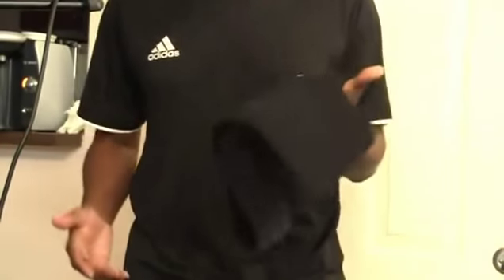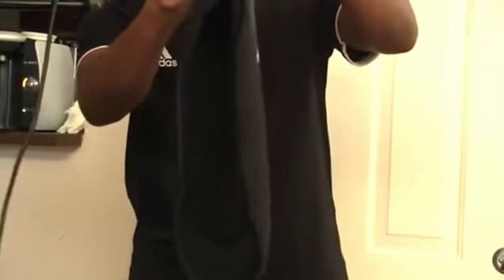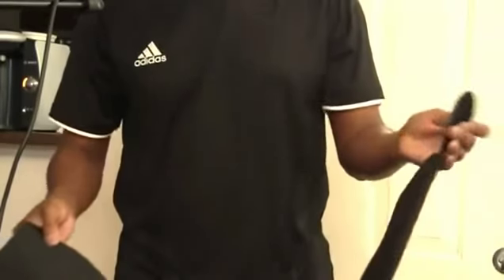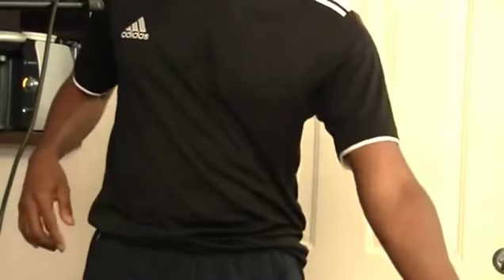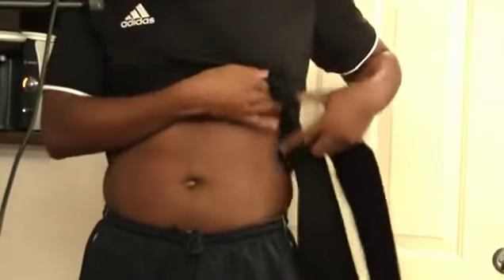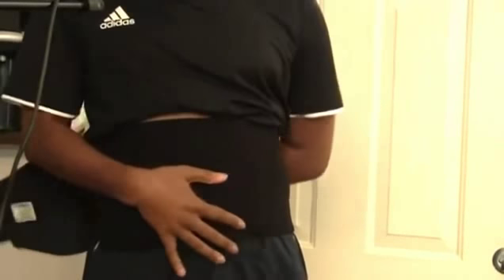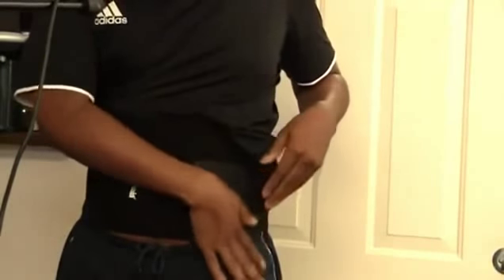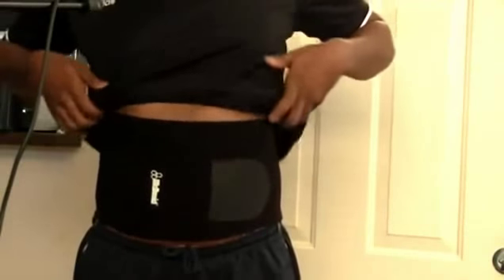McDavid 491 Waist Trimmer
Don't get the McDavid 491 Waist Trimmer until you have read this review

I do not claim ownership of this video, it was originally uploaded from another channel. Video is to be embedded on a web post.

Description

mcdavid waist trimmer reviews, waist support, waist brace, waist support, mcdavid waist trimmer, waist support belt